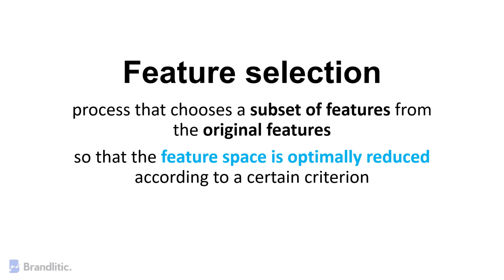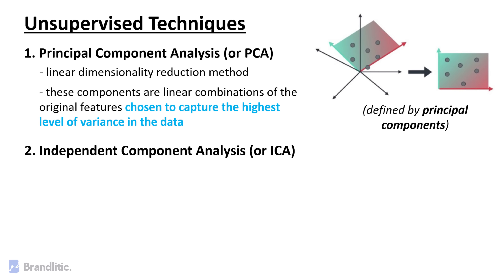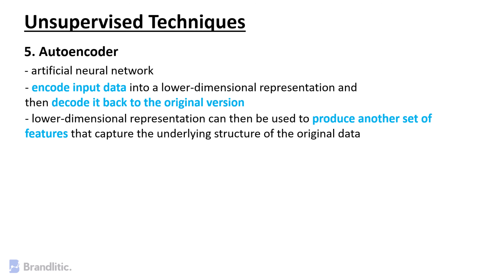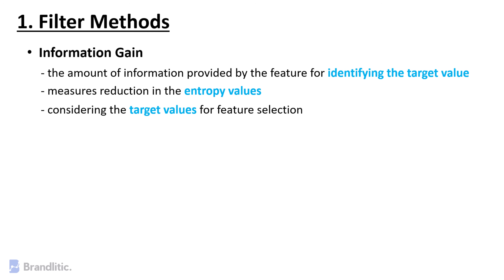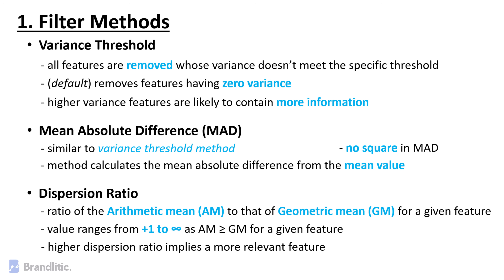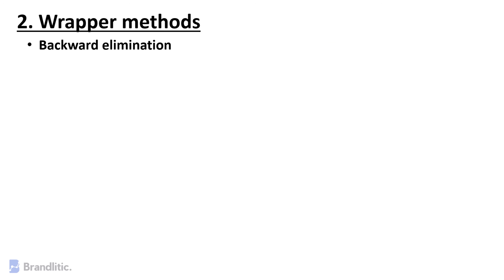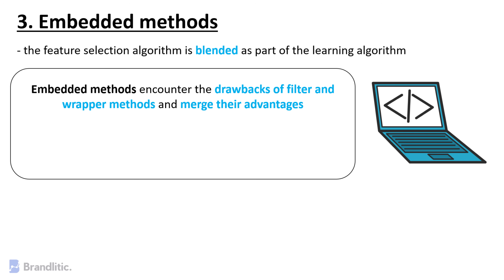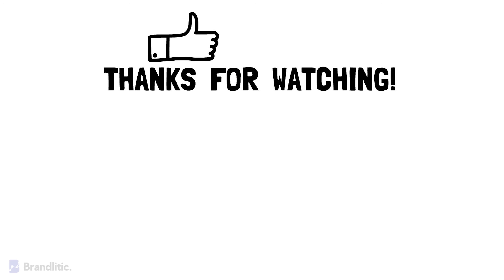All Major Feature Selection Methods in Machine Learning Explained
Get Certified in Artificial Intelligence. Both tech and Non-Tech can apply!

In this in-depth video, we're diving into the fascinating world of machine learning and unraveling the mystery behind one of its critical components – Feature Selection. Whether you're a seasoned data scientist, a machine learning enthusiast, or a curious mind eager to understand what are feature selection methods, this video is tailored just for you!

🔍 Understanding What is Feature Selection
Feature Selection plays a pivotal role in enhancing model performance, reducing overfitting, and accelerating the training process. In this video, we'll demystify the major feature selection methods used in machine learning. Thus helping you make informed decisions to optimize your models.

🛠️ Key Topics Covered:
- Filter Methods: Explore classic techniques like Information Gain, Chi-Square, and Correlation-based methods that filter out irrelevant features, boosting model efficiency.
- Wrapper Methods: Delve into the dynamic world of Wrapper Methods such as Forward/Backward Selection, where subsets of features are evaluated iteratively to identify the best combination.
- Embedded Methods: Uncover the intelligence behind Embedded Methods where feature selection is seamlessly integrated into the model training process.
- Supervised vs Unsupervised Feature Selection: Understand the difference between these techniques and discover when to apply them based on your dataset and model requirements.

Throughout the video, we'll explore basics of how these feature selection techniques work and can significantly impact the performance of your machine learning models.

- Gain an understanding of the importance of feature selection in machine learning.
- Learn basic understanding of each major feature selection algorithms.
- Acquire practical insights into implementing these techniques in your own projects.
- Elevate your machine learning skills and stay ahead in this rapidly evolving field.